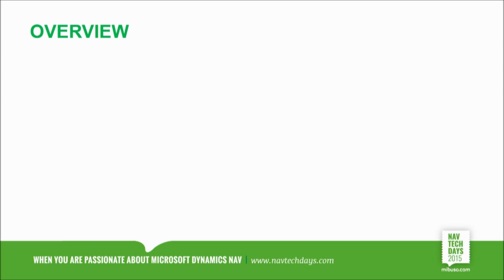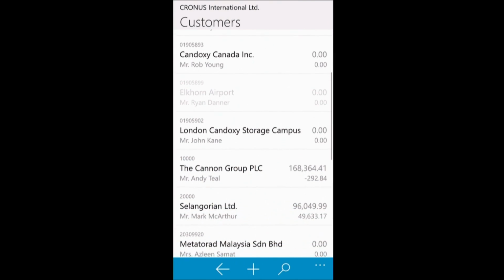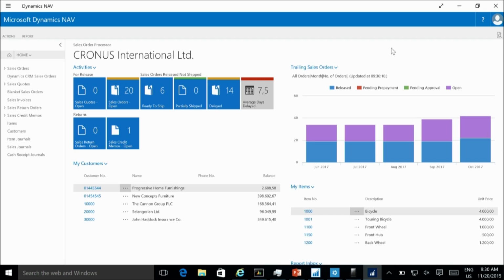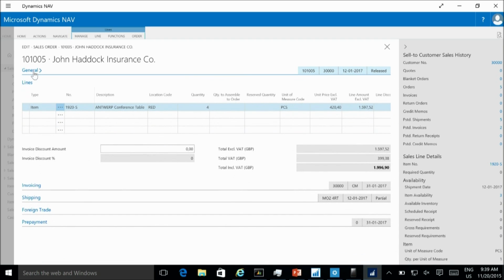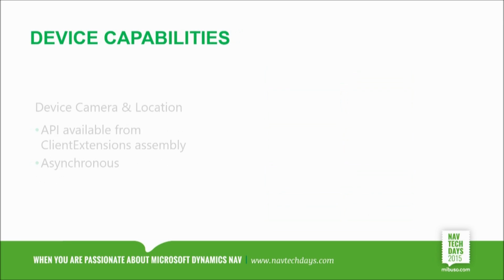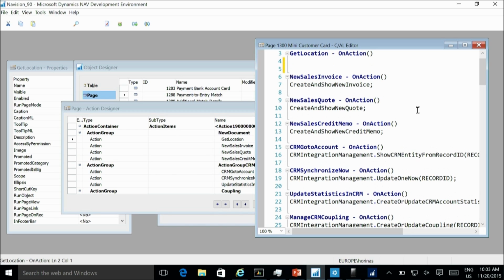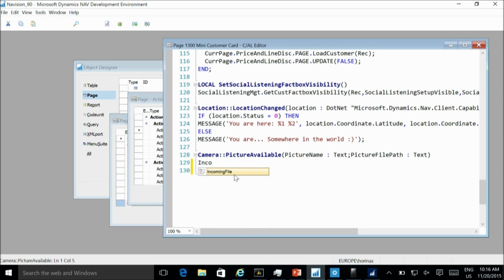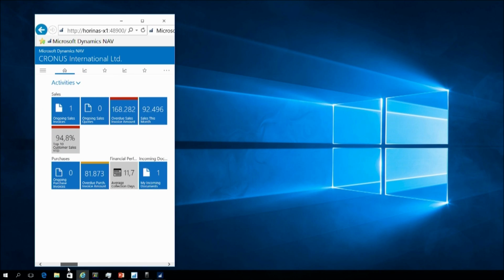NAV TechDays 2015: NAV 2016 - Phone client Webclient enhancements Windows 10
Presenters: Andrea Tino, Horina Serbanescu

Presented on Friday 20 November 2015, 09:00 - 10:30